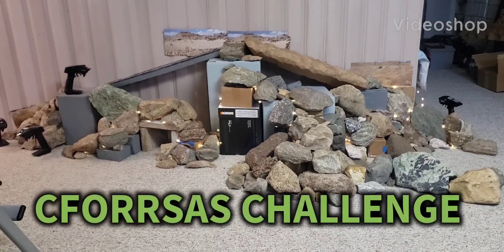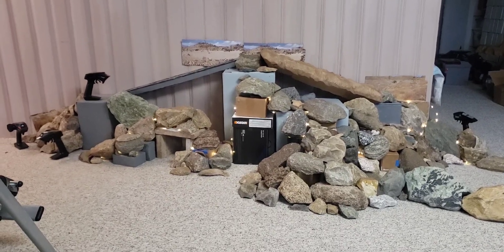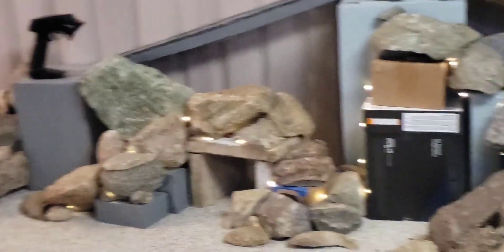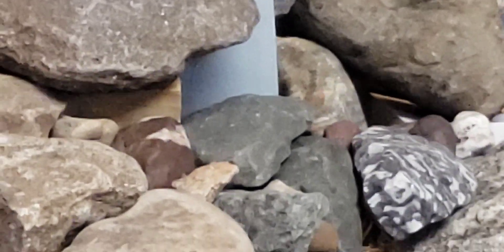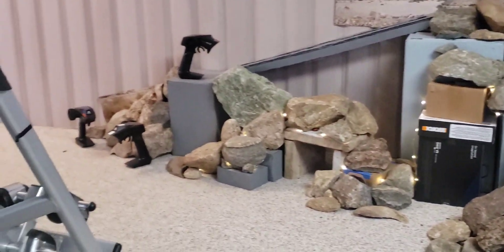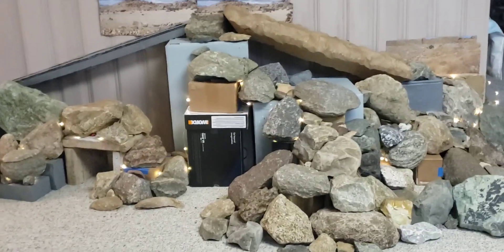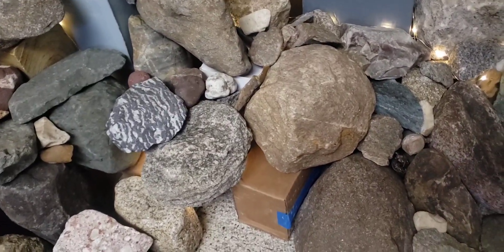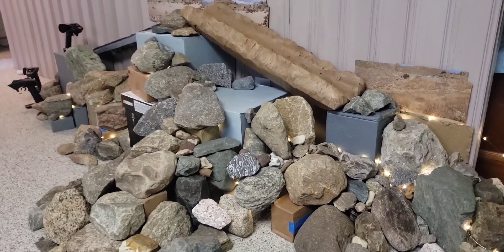IOWA CFORRSAS CHALLENGE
Enter as many rigs as you like in each class.